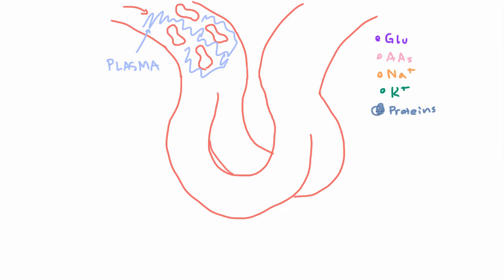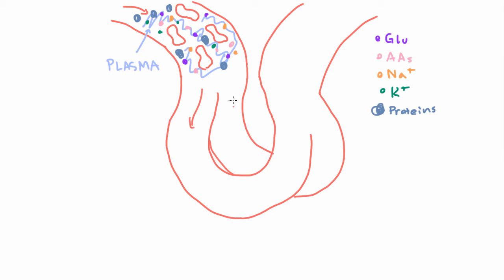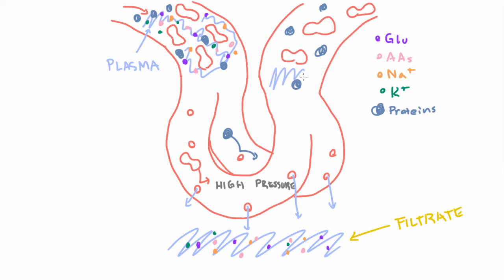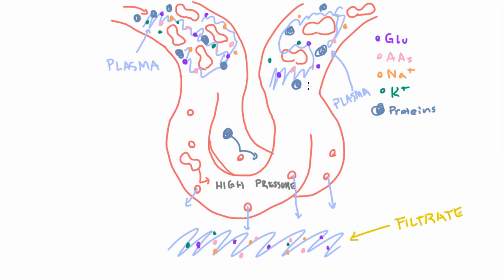Filtration in the Glomerulus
At the glomerulus, fluid is filtered from the blood. What solutes are filtered and what solutes stay in the blood? Watch to find out!